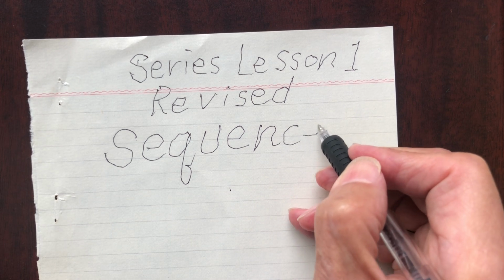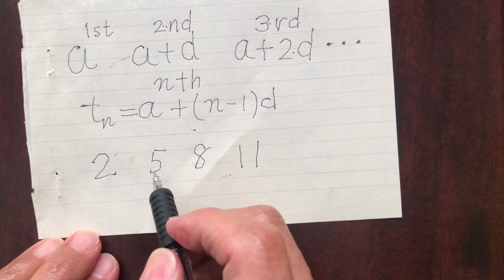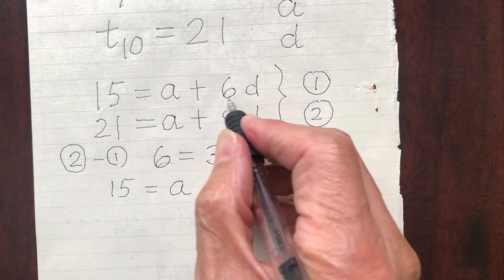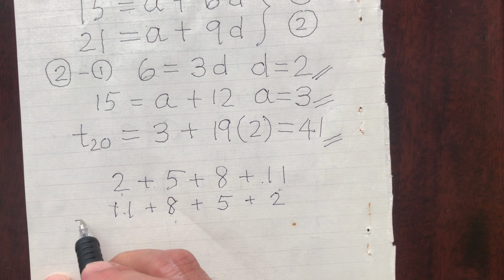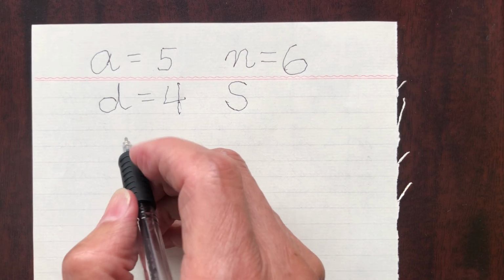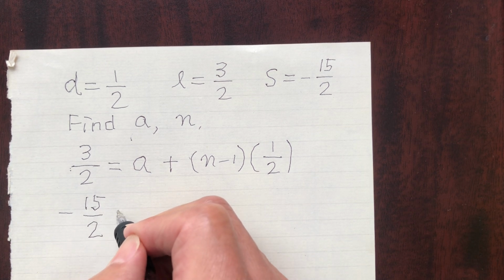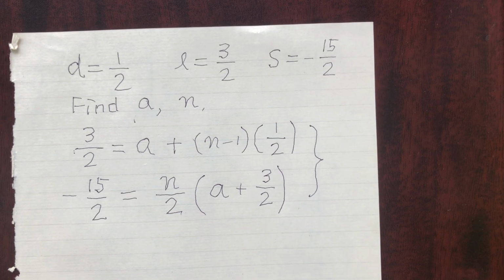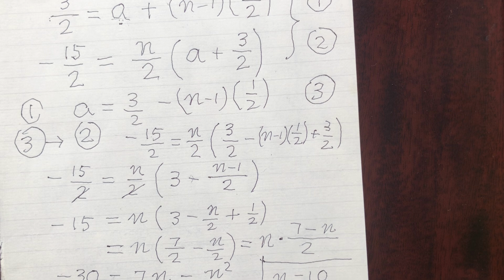Series lesson 1 revised